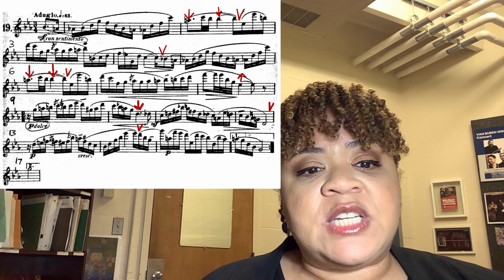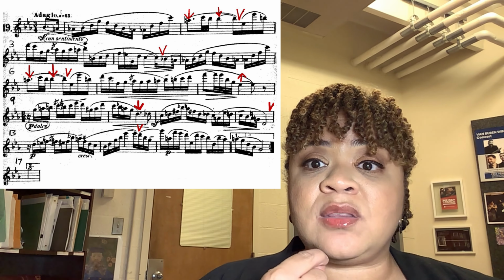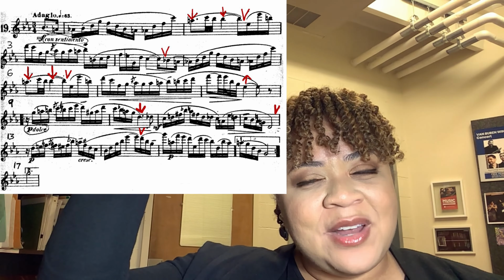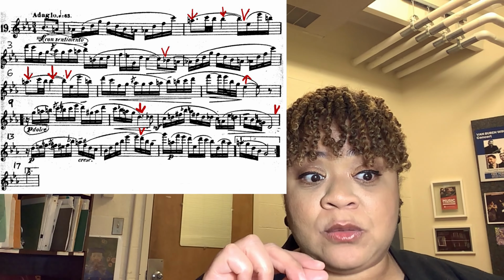2025 VBODA All-Virginia Band Flute and Piccolo Etudes,Dr. Julietta Curenton, Shenandoah Conservatory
2025 VBODA All-Virginia Band Flute and Piccolo Etudes with Dr. Julietta Curenton, Assistant Professor of Flute at Shenandoah Conservatory

Delighted to share my tips on playing the 2025 VBODA All-Virginia Flute and Piccolo Etudes. Excerpts are taken from the following etude studies:

Melodious and Progressive Studies for Flute, rev Cavally (Hal Leonard)
Anderson 24 Etudes, Op. 33

0:00 Intro
0:18 Flute Tips
5:29 Flute Performance
6:24 Piccolo Tips
15:03 Piccolo Performance
16:08 Audition Tips